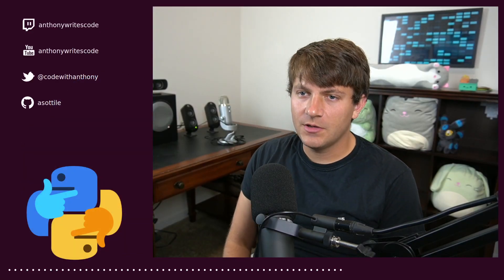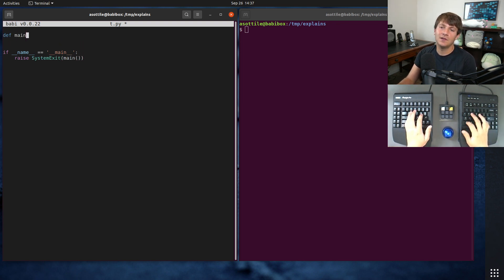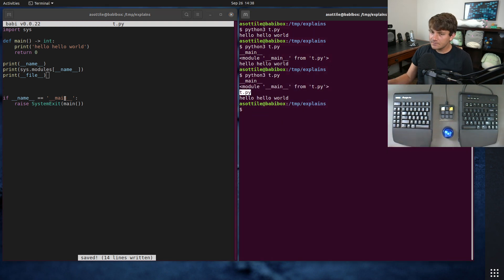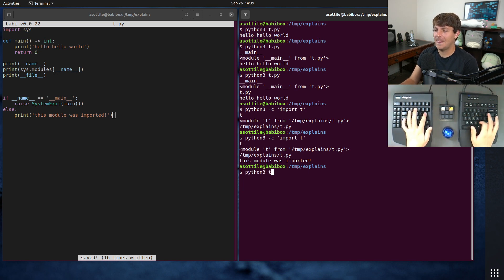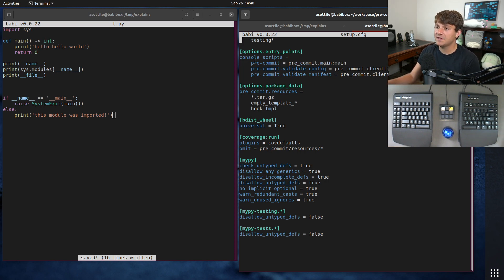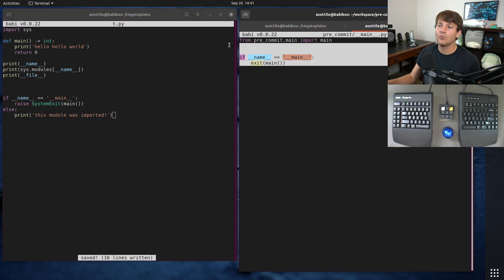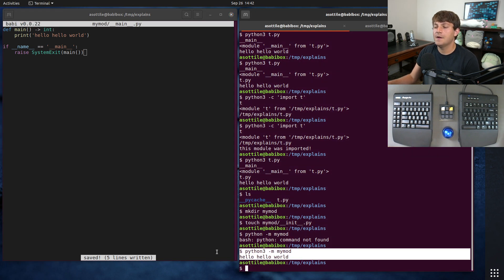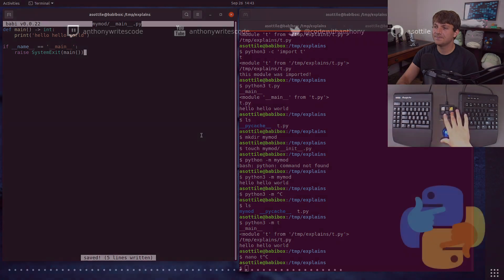python: what is `__main__` / `__main__.py` ? (beginner - intermediate) anthony explains #344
today I show what `__main__` means for python (the two places you'll run into it) as well as how to make modules and packages runnable with `__main__.py`!